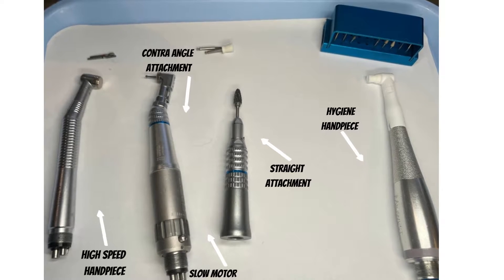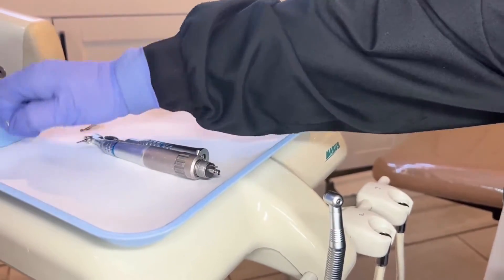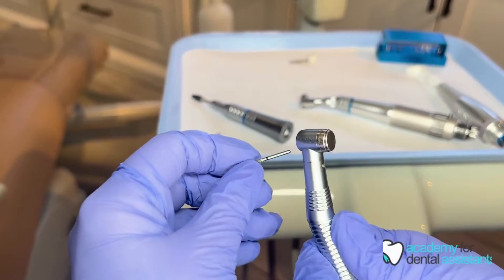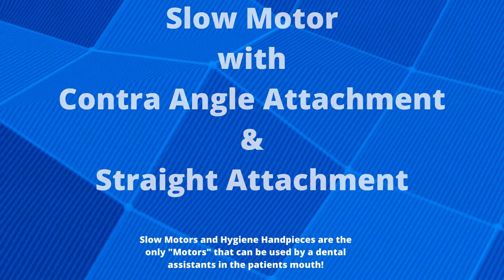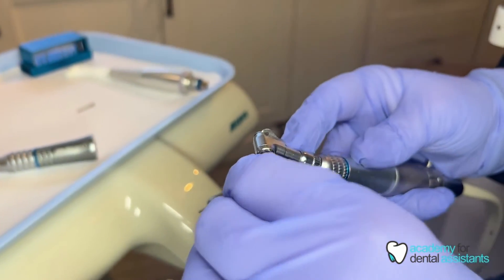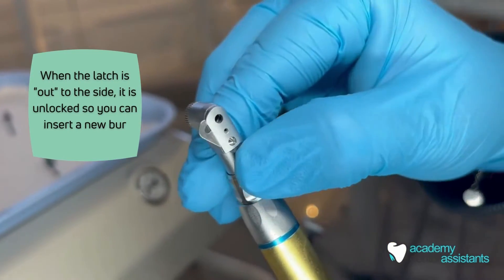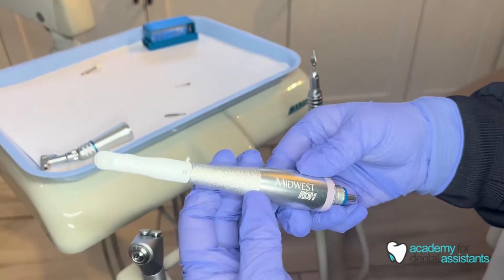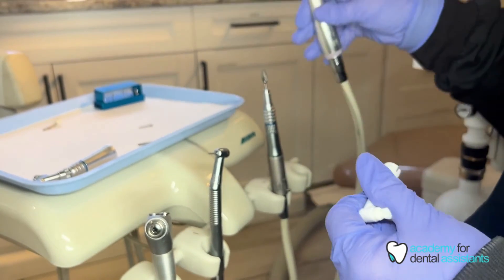Assemble Dental Motors and Insert Burs into Dental Handpieces (Part 2)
0:00 Intro
0:15 Dental Motors
0:53 Highspeed Handpiece
1:20 How to Insert Burs into a High Speed Handpiece
3:07 The Rheostat
3:26 Slow Motor with Contra Angle/Straight Attachments
4:03 Contra Angle Attachment on Slow Motor
5:49 Straight Attachment on Slow Motor with Acrylic Bur
6:30 Hygiene Handpiece w/ Disposable Prophy Angle

This video goes over the High Speed Handpiece, the Slow Motor with Contra Angle and Straight Attachments, and the Hygiene Handpiece. We demonstrate how to attach the handpieces to the dental unit, how to attach and remove the burs to the handpieces, and how the rheostat works to control the dental unit.

Our Certification Courses are Approved by the Florida Board of Dentistry

Our Facility is located at:
4995 49th St N.